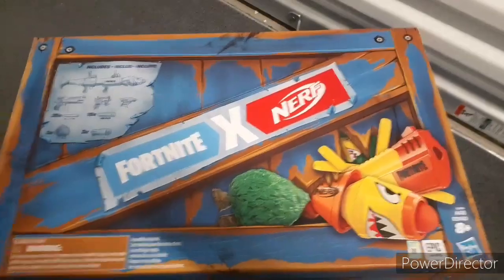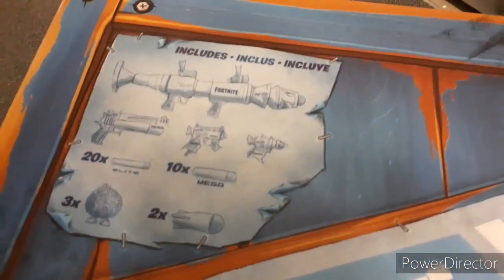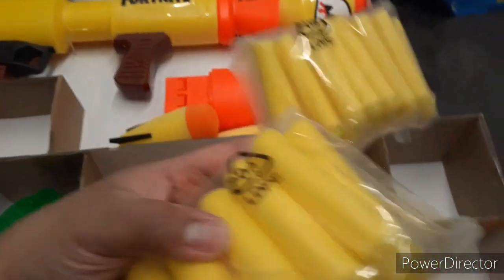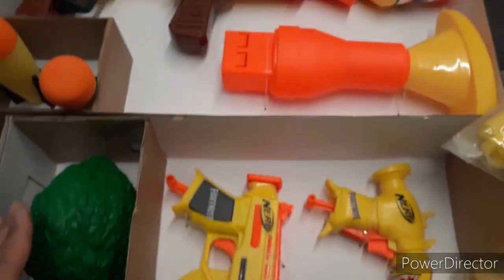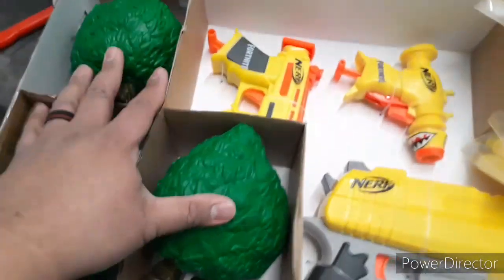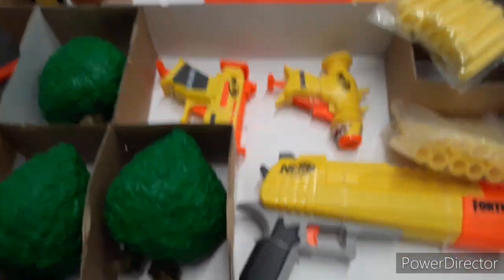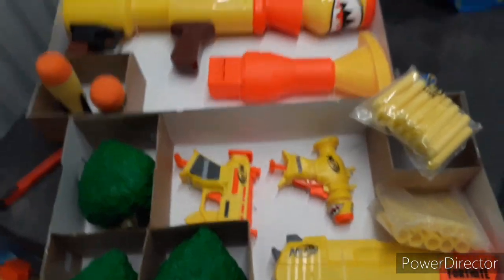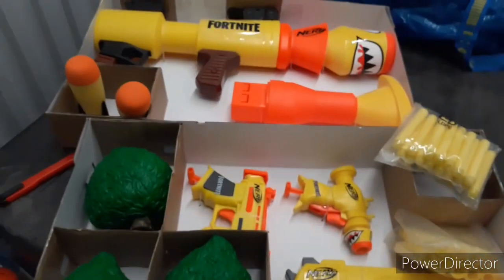[UNBOXING] Fortnite X Nerf Legendary Supply Drop!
On clearance for $49.99, I finally purchased the Fortnite X Nerf Legendary Supply Drop Box, a Gamestop Exclusive. Originally out in the holidays,  been waiting for this to drop in price. AND IT WAS FINALLY THE DAY. Guide for gift givers and parents about what to expect in this pack.